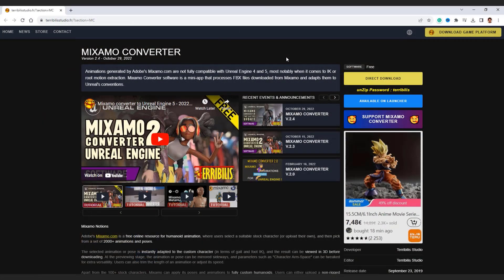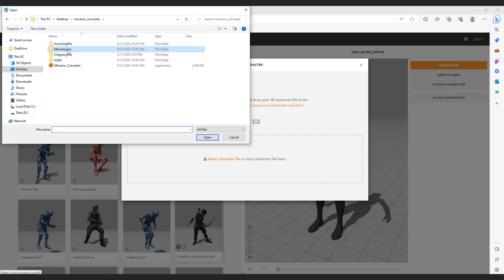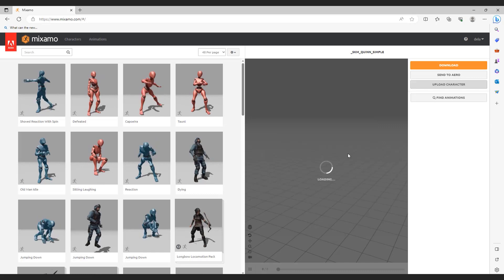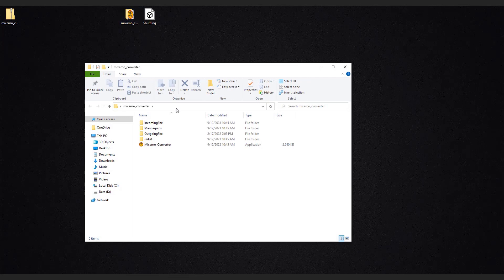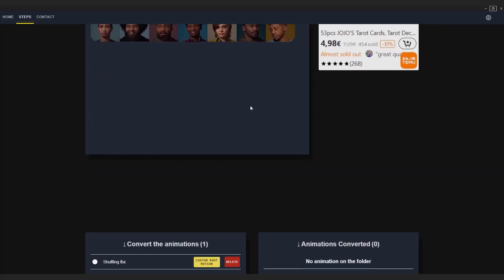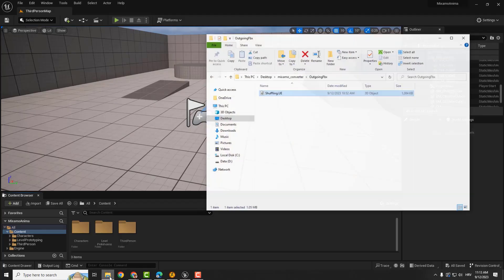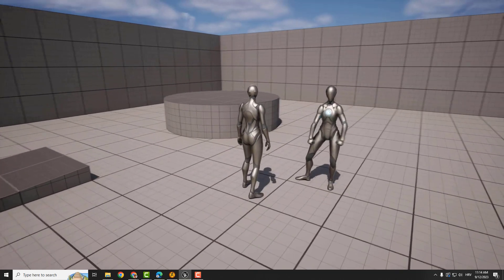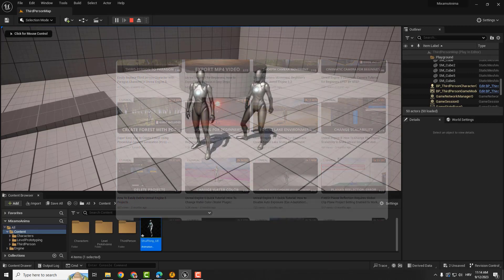Quick and Free Mixamo to Unreal Engine 5 Animation Retargeting Tutorial for Beginners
Welcome to tutorial on how to effortlessly importing Mixamo animations into Unreal Engine 5 for free, with automatic retargeting—making your workflow worry-free! Once downloaded, save it to your desktop, extract the folder, and remember to use the provided password if prompted. Then, head over to the Mixamo website and upload your character using the converter. Follow the steps, select animations, and download them in FBX format at 30 fps. Move your downloaded animations to the converter's 'incomingfbx' folder and continue with the conversion process. Import the converted animations into Unreal Engine by simply dragging and dropping them. With this method, you can access over 3000 free animations for your projects. Enjoy the ease of Mixamo animations in Unreal Engine 5!

► TIMESTAMPS:

00:00 Introduction
00:10 Download Mixamo converter
00:31 Downloading an Animation
00:48 Checking the mannequin type
00:59 Uploading character
01:10 Choosing and downloading animation
01:45 Opening and working in converter
02:18 Converting and downloading animation
02:33 Importing animation to Unreal engine 5